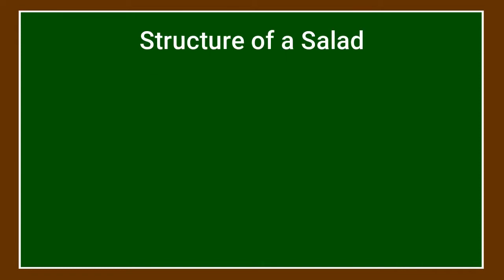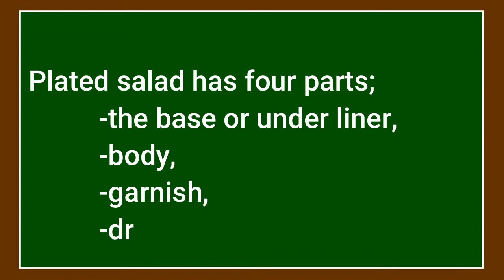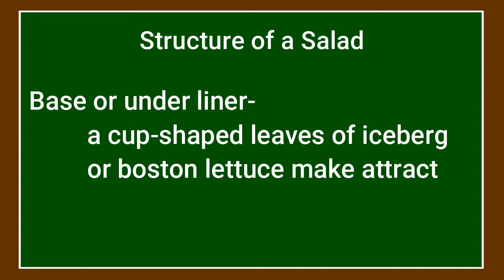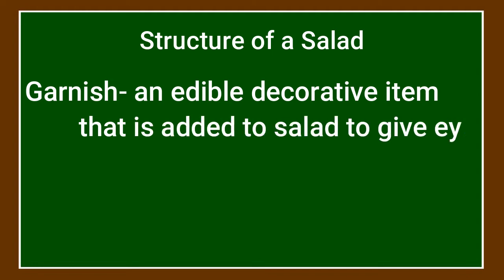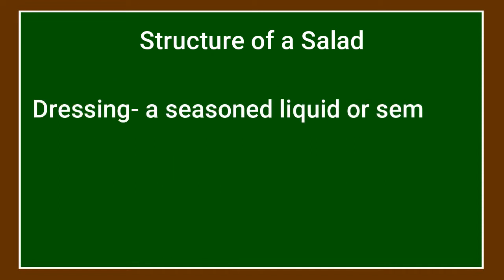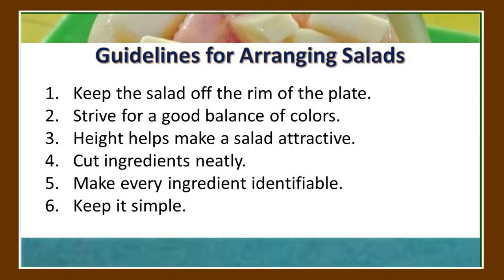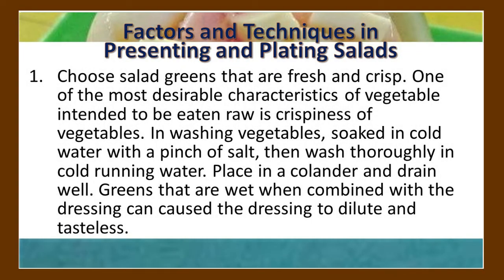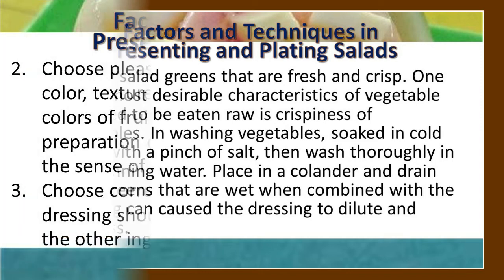TLE 9 COOKERY Quarter 2 Module 4 Present a Variety of Salads and Dressings